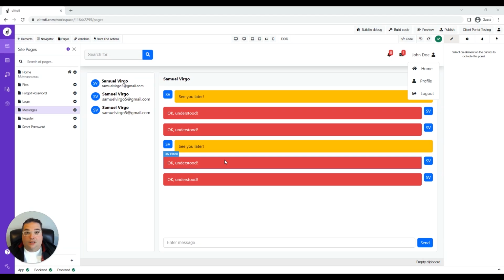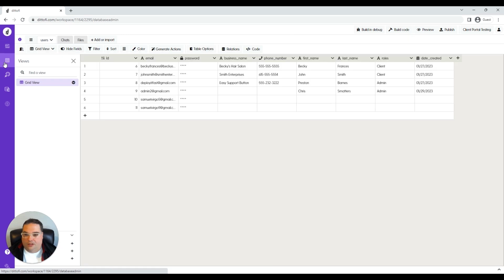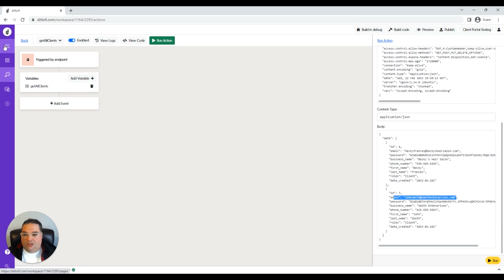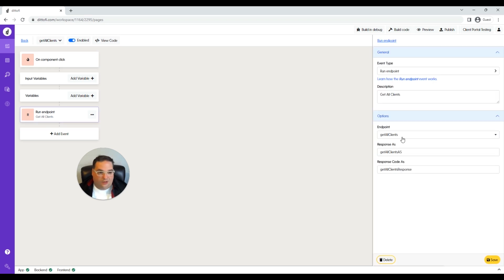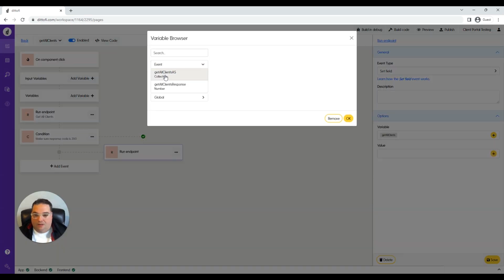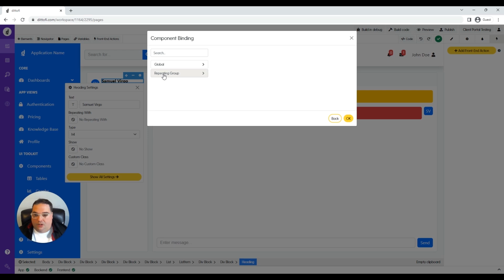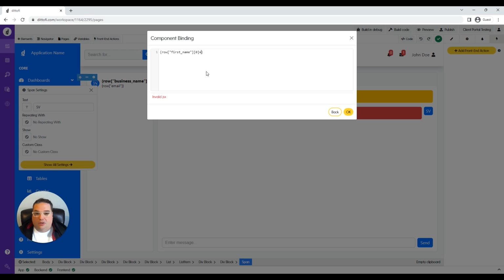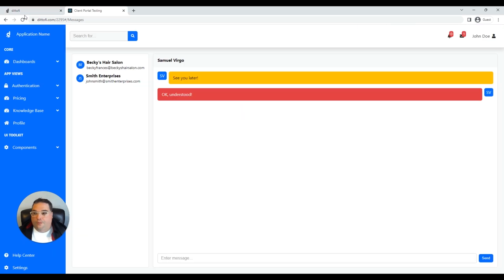5.1 - In app messaging system: How to build customer portal app on Dittofi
In this video Preston shows you how to build the first part of an in app messaging system for your customer portal app.

You will be using:
✔️ A backend action to get a list of all clients from your database
✔️ A frontend action to get a list of all clients
✔️ The frontend events set field, run endpoint & the condition
✔️ The trigger "on component did mount" to load the list of clients

🤔 The best way to learn is by doing.